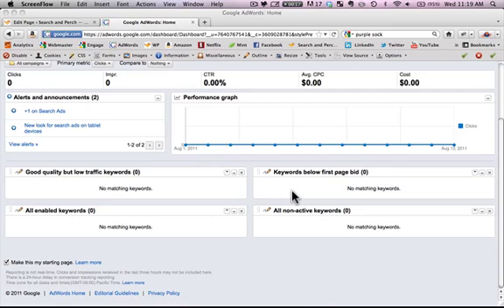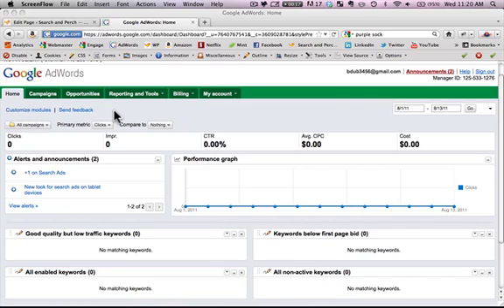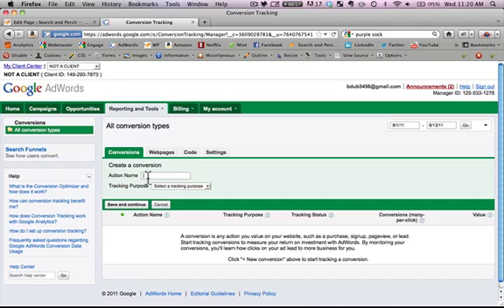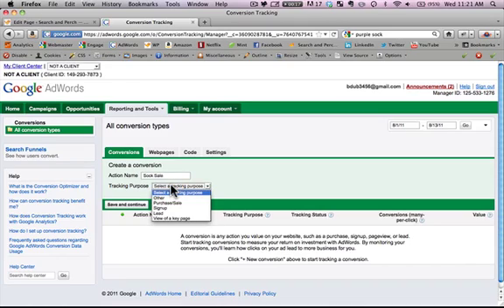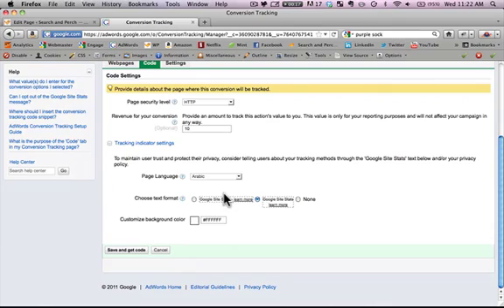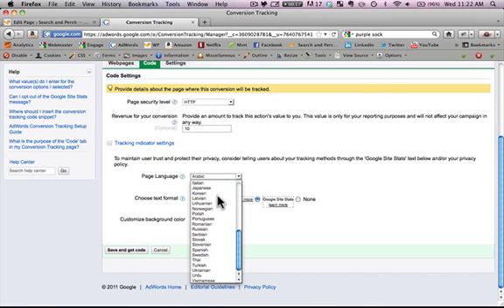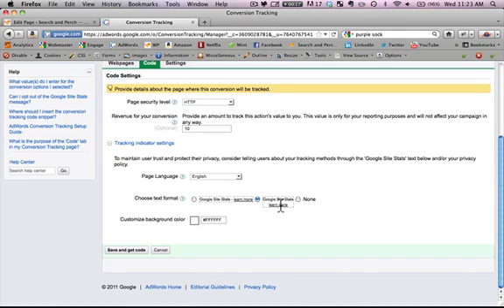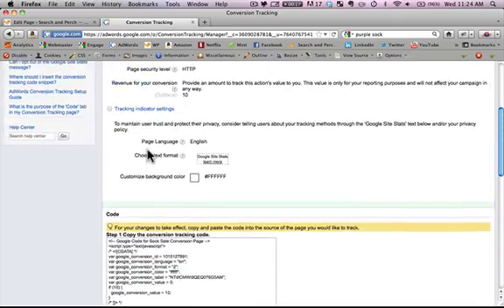How To Set Up AdWords Conversion Tracking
In this tutorial I will show you how to easily set up PPC's most neglected tool: conversion tracking. This is a must-use tool for measuring ROI in a pay per click campaign.